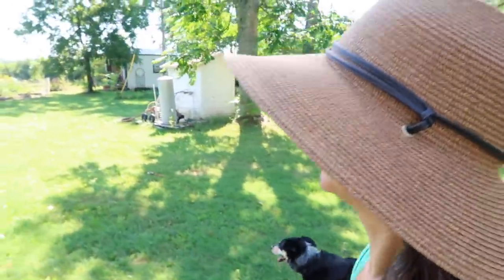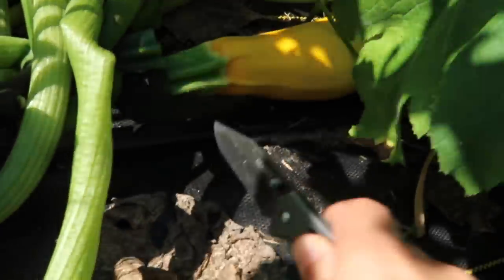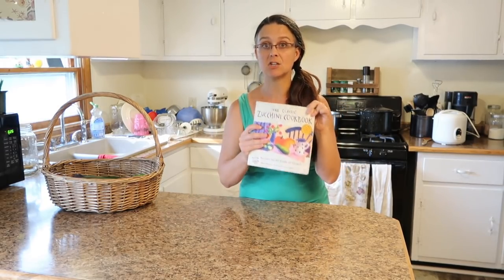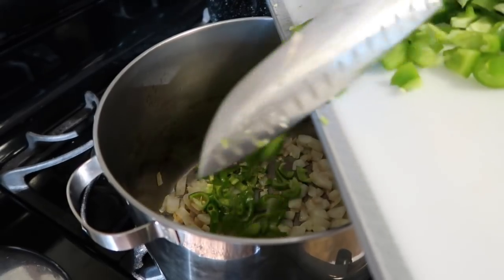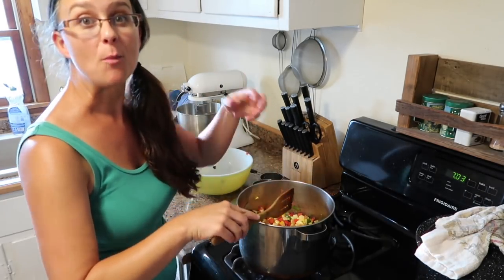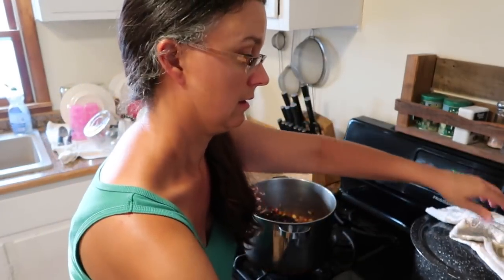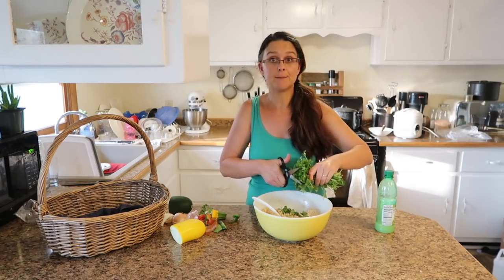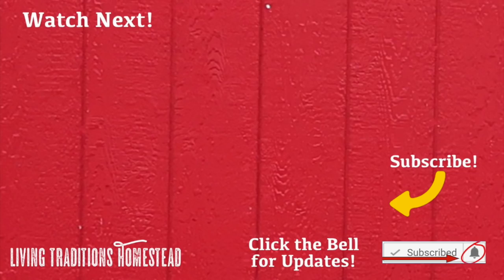Farm to Table: Garden Fresh Burrito Bowls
While our organic garden is producing an abundance of fresh food, we take advantage of it daily by preparing farm to table meals.  This healthy burrito bowl meal is a tasty and healthy way to eat straight from garden to table.  Even children will love this meal.  It is very versatile as well, going great in omelets, burritos, and thinned out as a soup.

Etsy Shop